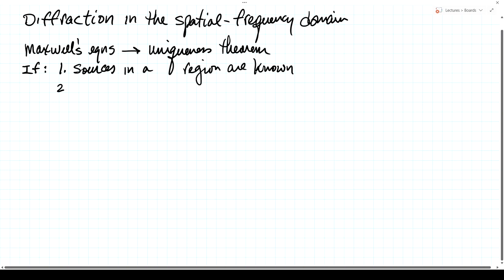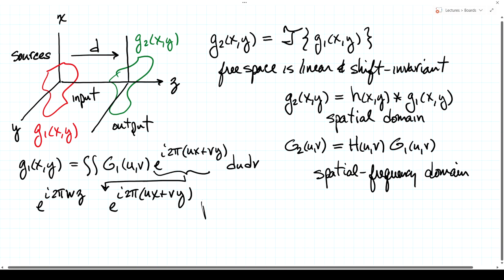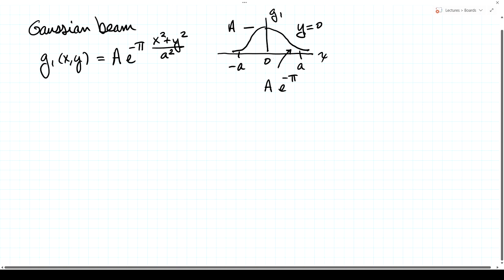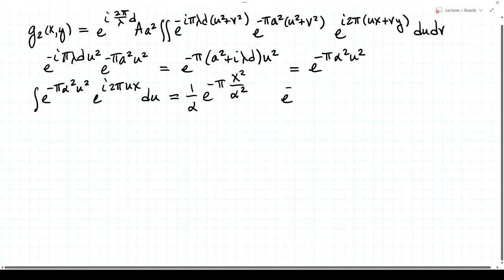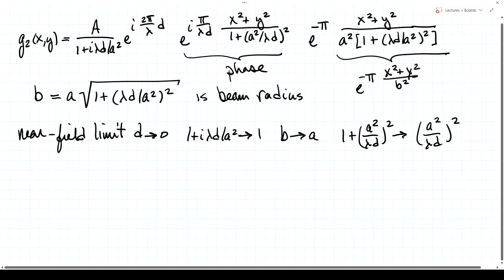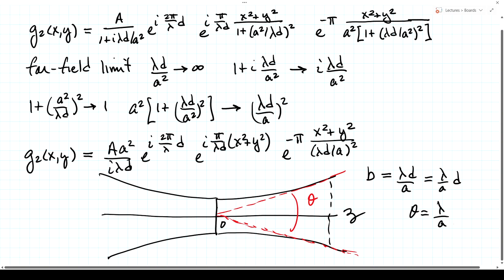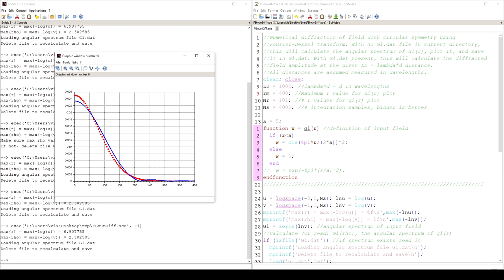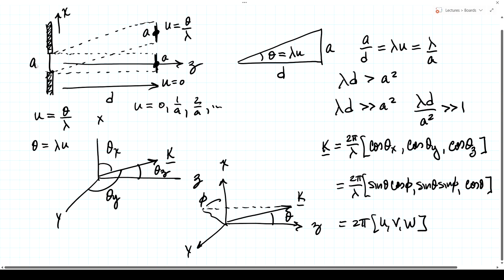MOp Lecture 06 Frequency Domain Diffraction